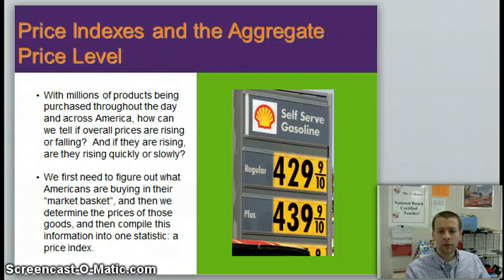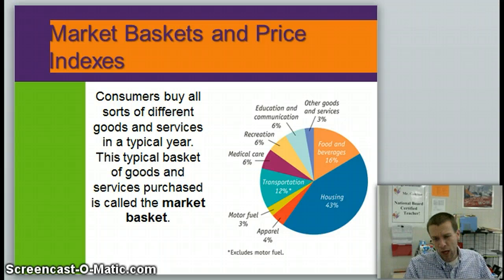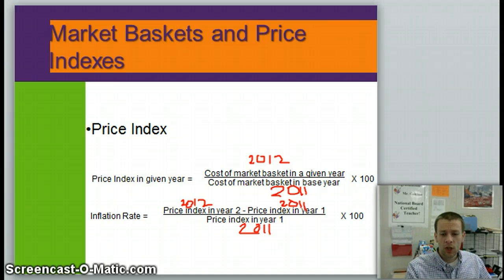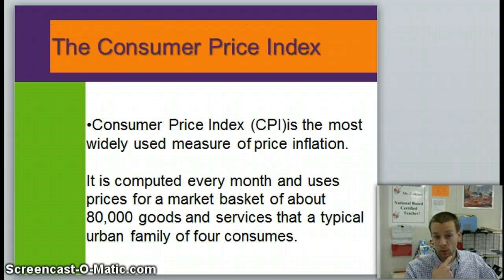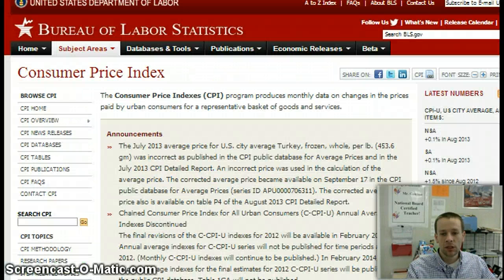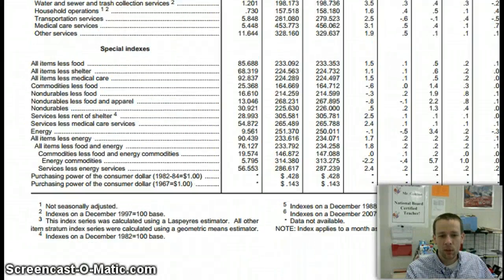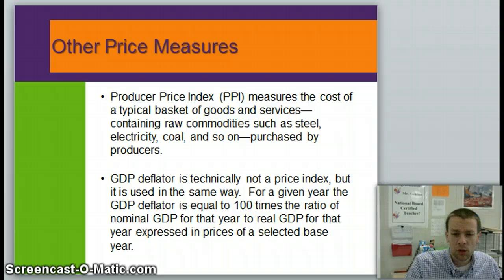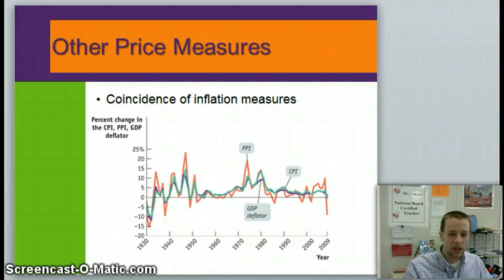AP Economics - Inflation - Gannon